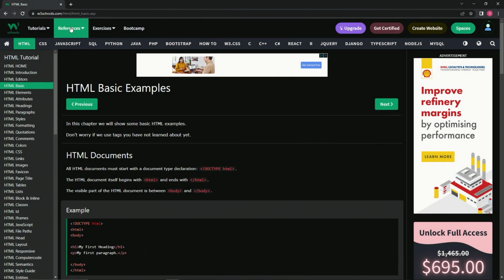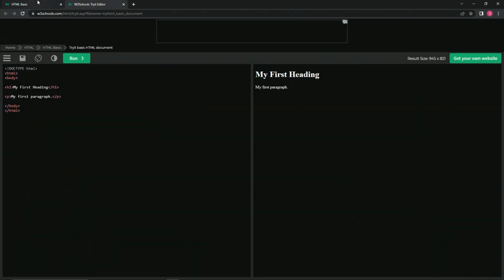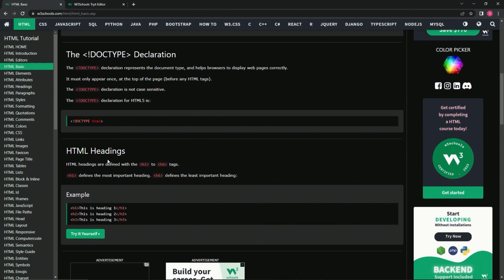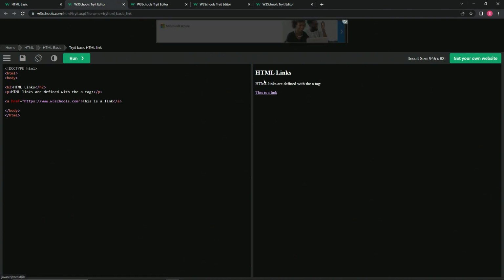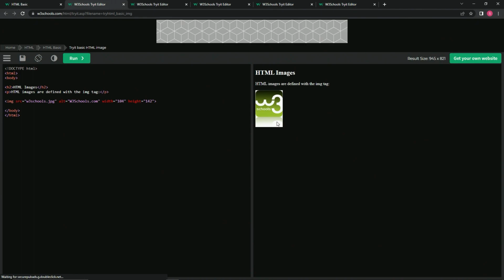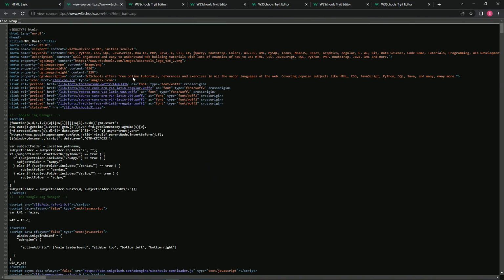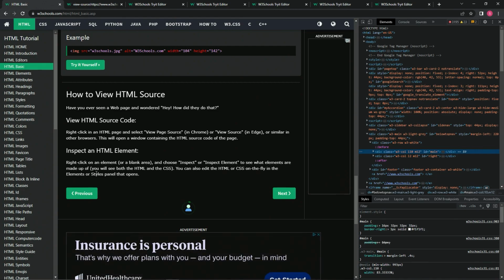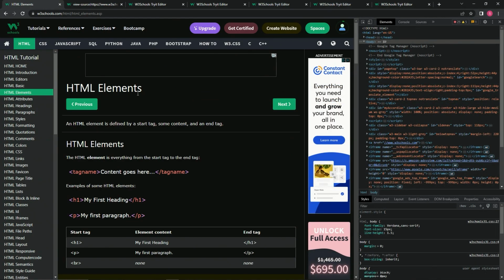(SCRAPPED) Master HTML with W3Schools: HTML Basic Examples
🌐 Jump into the world of HTML with this easy-to-follow lesson from our Master HTML with W3Schools tutorial series! We'll explore basic HTML examples like headings, paragraphs, links, and images to help you build your foundation in web development. 🌐

In this lesson, we discuss:

Overview of basic HTML elements 📝
HTML documents structure and the !DOCTYPE declaration 🔖
HTML headings, paragraphs, links, and images with examples 🌟
How to view HTML source code and inspect elements in the browser 🔍
🔗 Resources and materials: